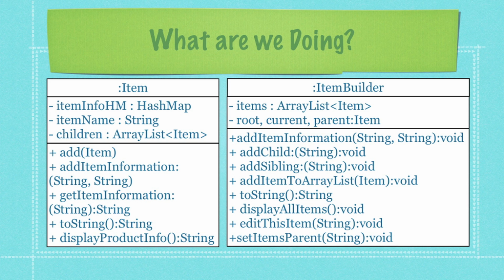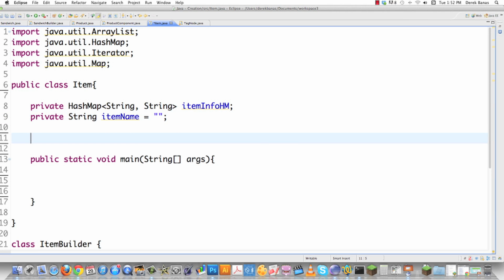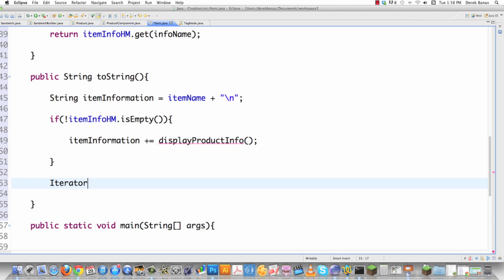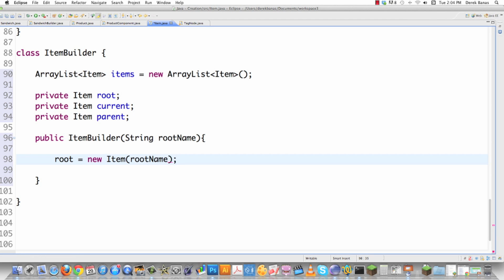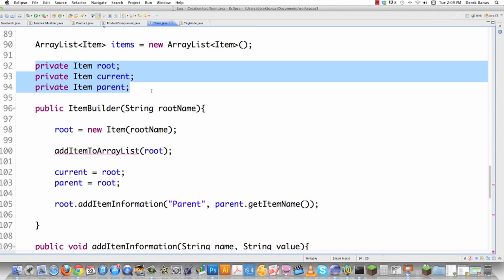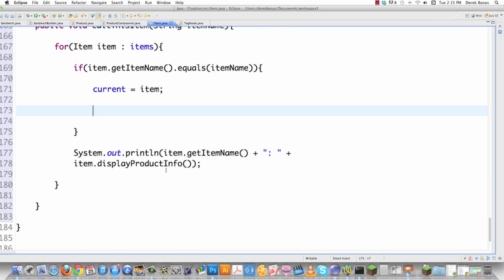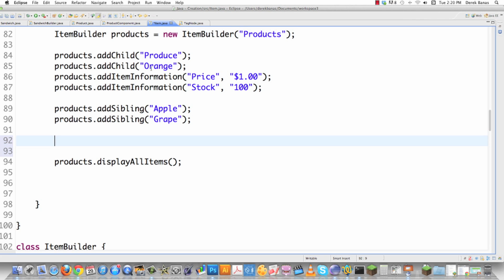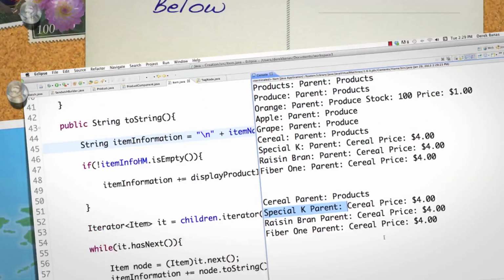Code Refactoring 11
One of you guys sent me a request to explain the chapter in Refactoring to Patterns titled Encapsulate Composite with Builder. We will build a table structure (composite) using the Builder design pattern.

I'll expand the capabilities of the code from this great book to allow us to more easily traverse the tree structure. This will allow us to add children, siblings and item information using a HashMap. This is a beautiful refactoring. All of the code can be found above to help you learn it.